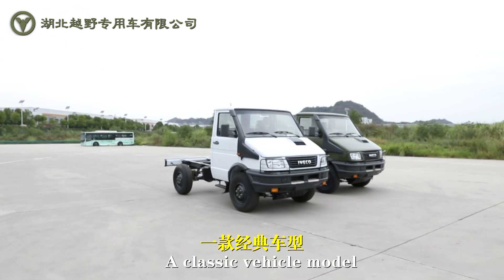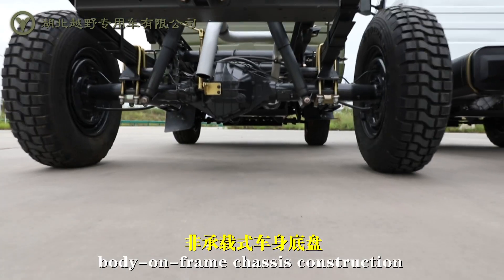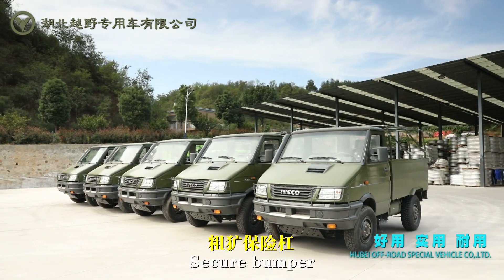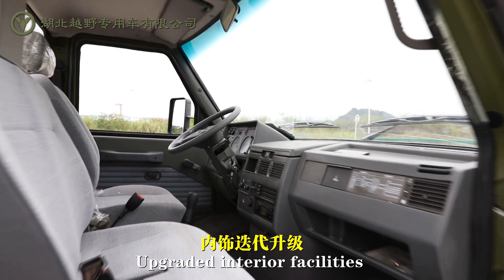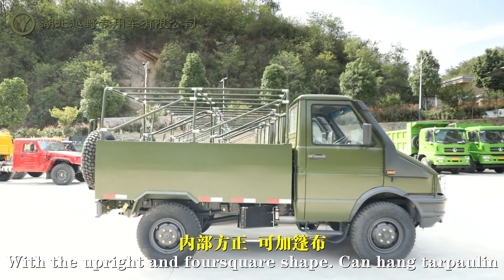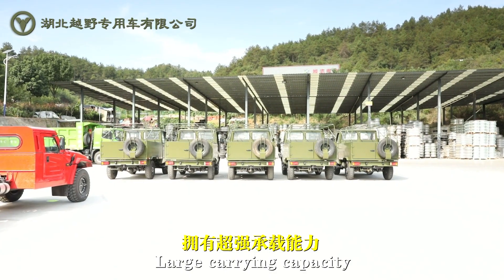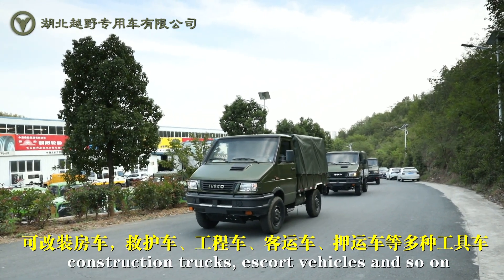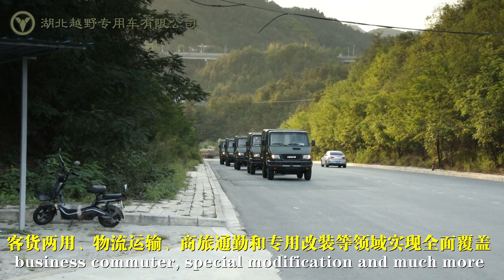Export version of Iveco special chassis modified vehicle export off-road#truck#Manufacturer#factory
Shiyan Fanya Trade Co., Ltd. has  been awarded the "Outstanding Foreign Trade Export Enterprise" medal by Shiyan Commercial Bureau for five consecutive years. Our  product agents and users are throughout the domestic and foreign, and we have already built long-term and stable partnerships with the automobile sales enterprises in Southeast Asia, Africa, South America and One Belt And One Road countries along the road and other regions. Our products are widely used in forest fire control, mine transportation, earthquake relief, field training, tourism, logistics transportation, international peacekeeping and other fields. email
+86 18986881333 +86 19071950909 (wechat)
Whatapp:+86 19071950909